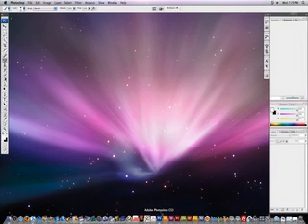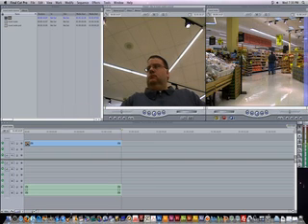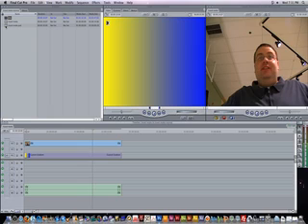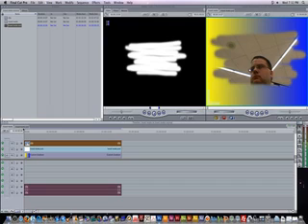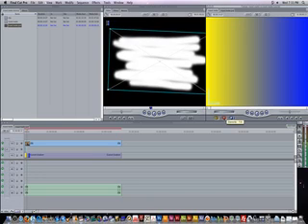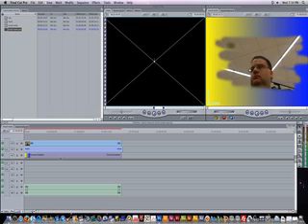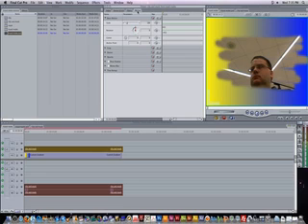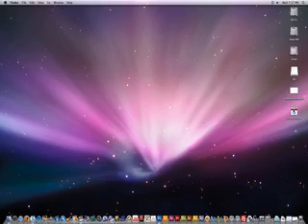Final Cut Pro Tutorial - Travel Matte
This is a tutorial that I made about travel mattes using Final Cut Pro.